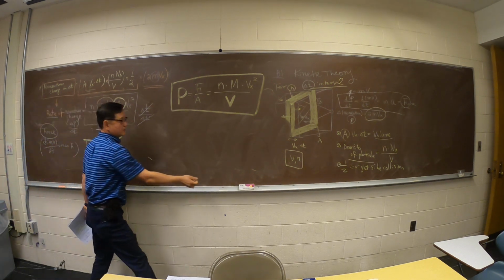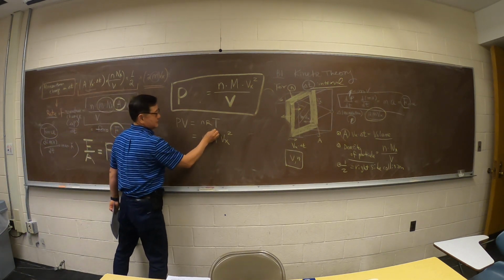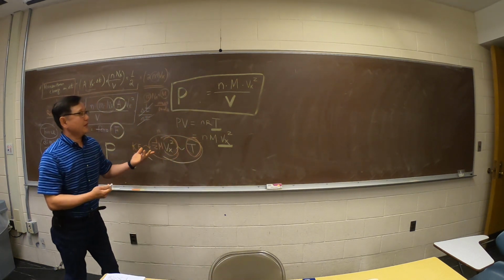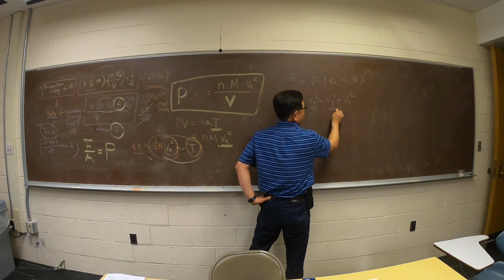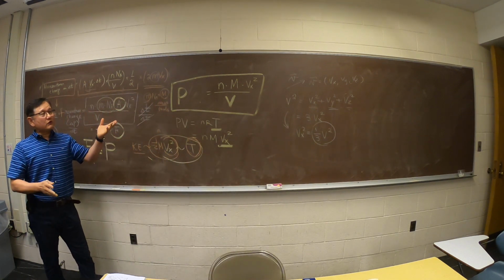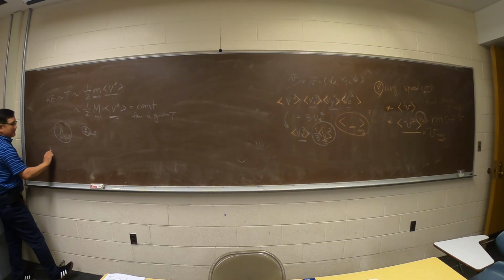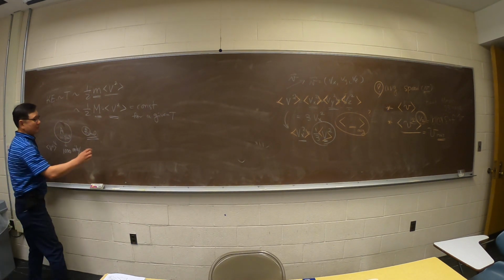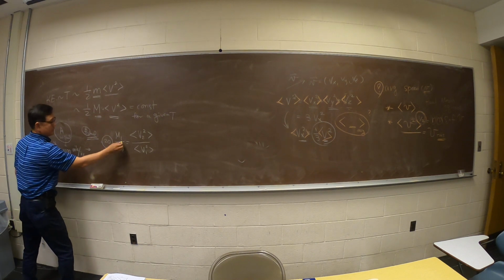Chapter 1B 2 Kinectic Model 2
Chapter 1B_2 Kinetic Model of Gases
Pressure from Kinetic Model
Kinetic Energy ~ T ~ PV